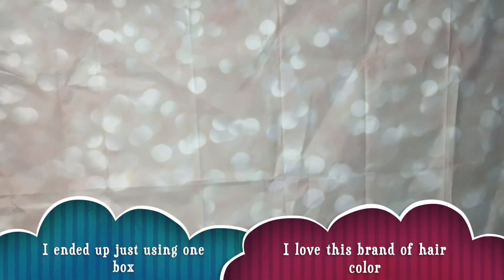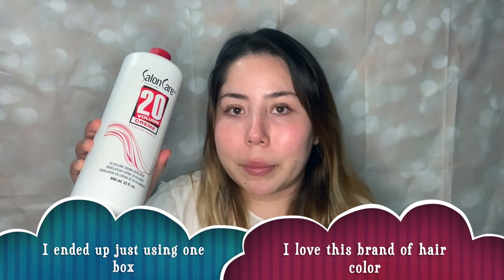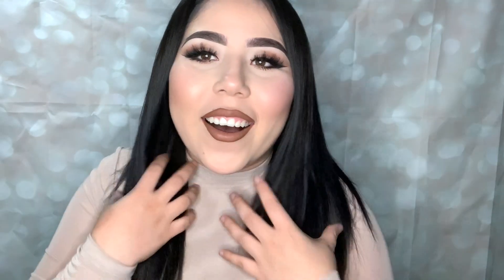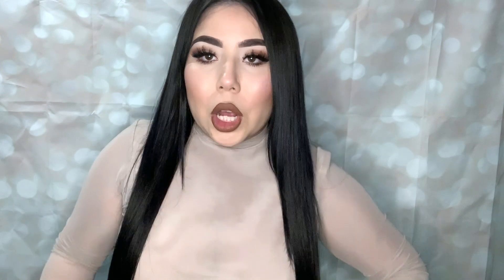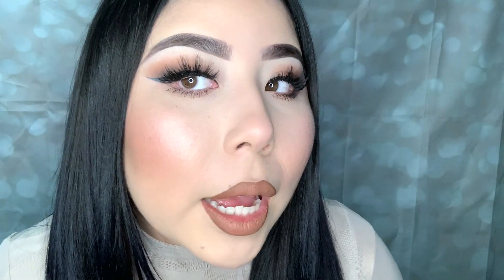HAIR TRANSFORMATION! BLONDE TO BLACK